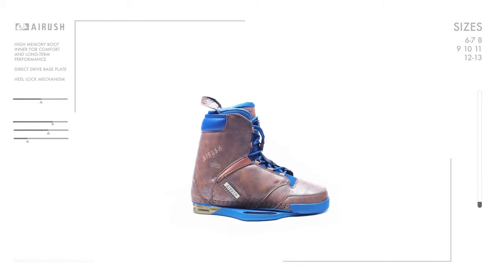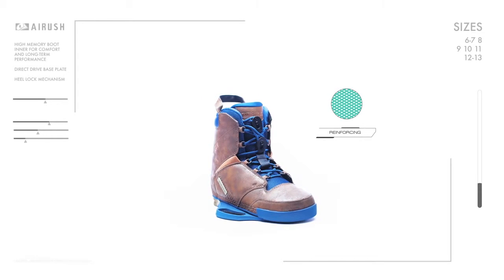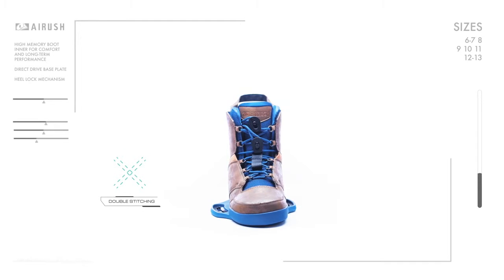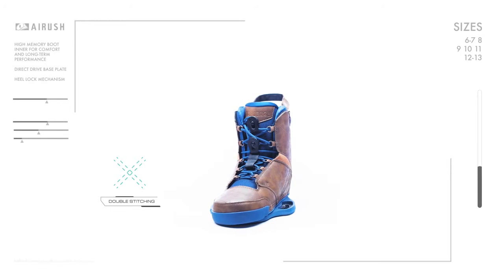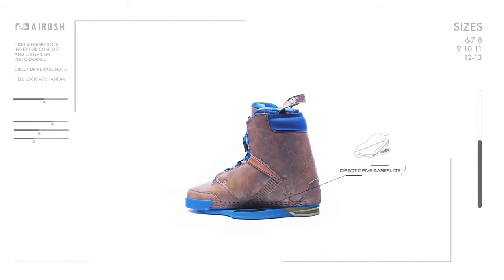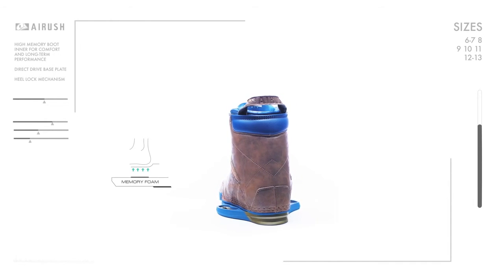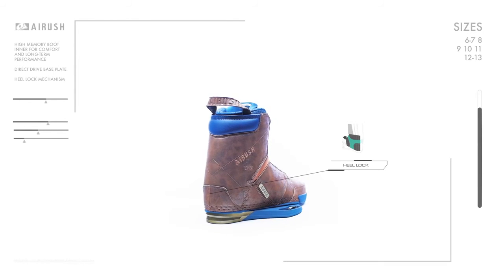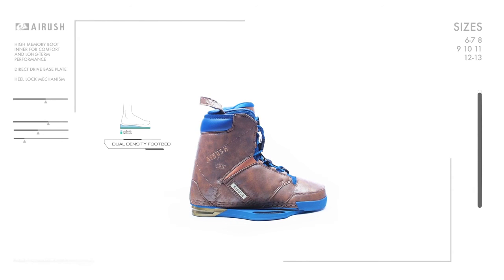2017 AIRUSH REEFER BOOT TECH